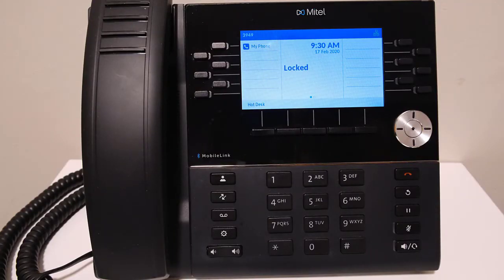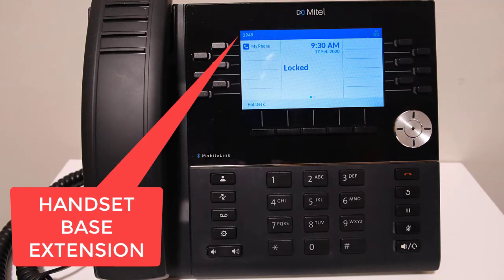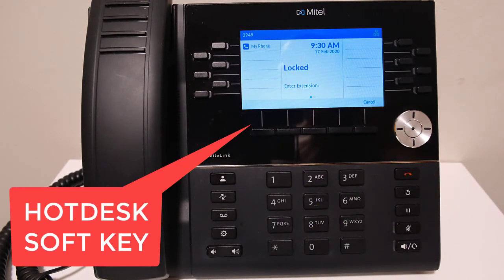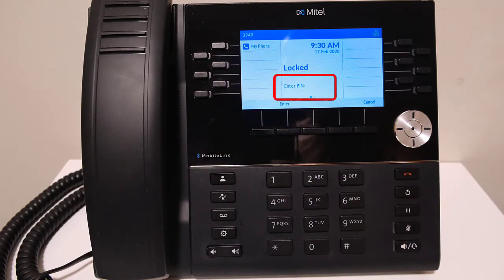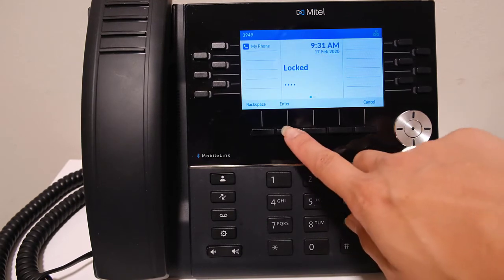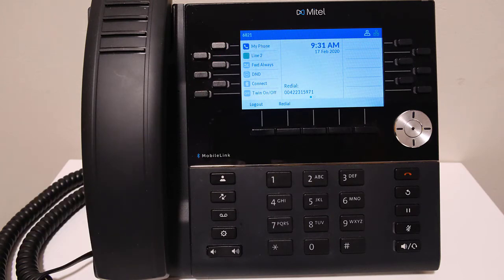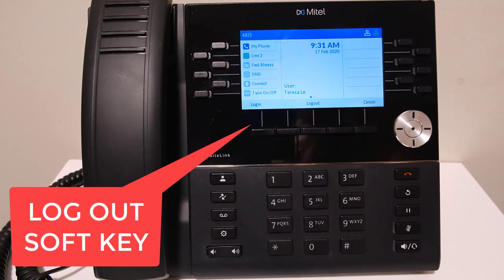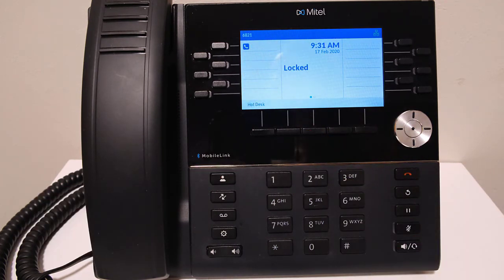Mitel 6930 Handset - Hotdesk Login Logout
This process is for MiVB9.
If you are running an older version, the login process is slightly different:

1. Press Hotdesk
2. Press Login
3. Enter in your extension number.
4. Press Enter
5. Enter in your pin number
6. Press Enter